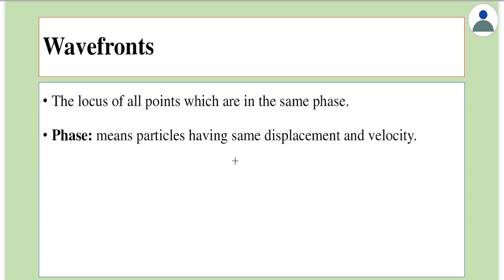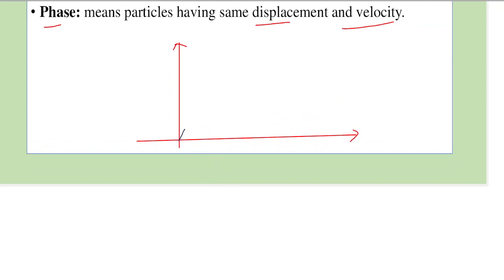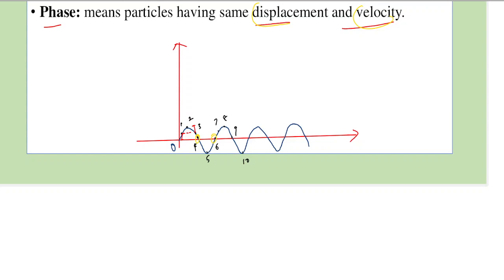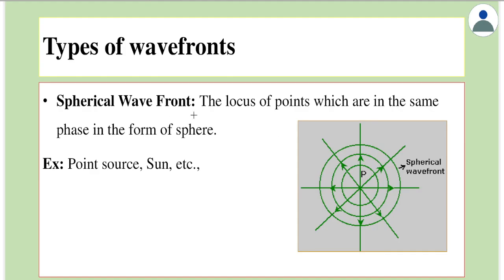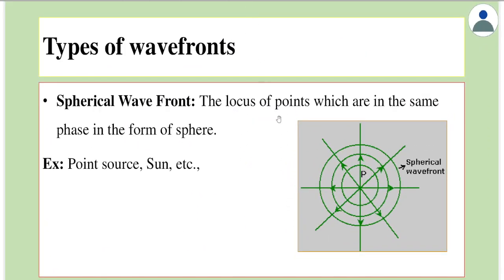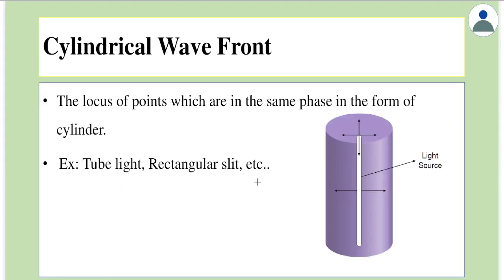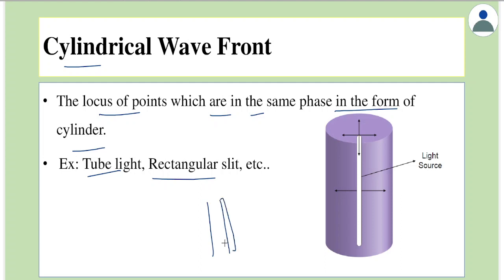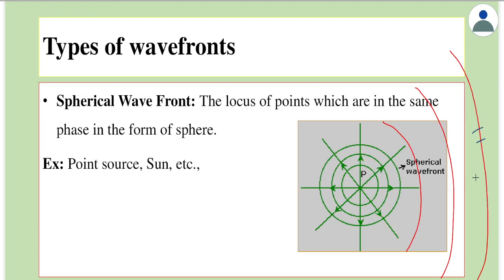Wave Optics: Wavefront and types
Definition of wavefront, types of wavefronts like spherical wavefront, cylindrical and plane wavefront.